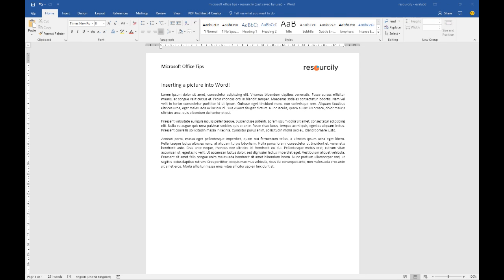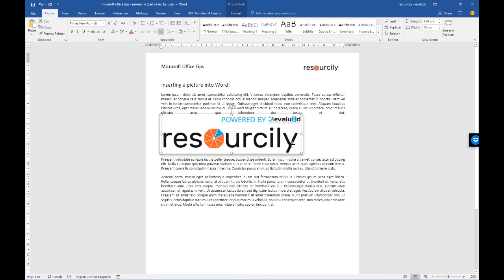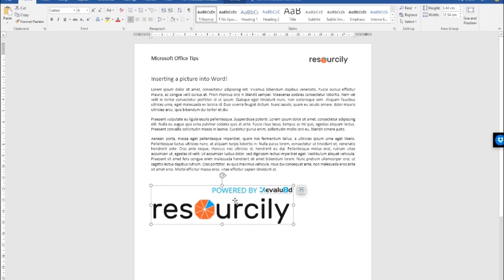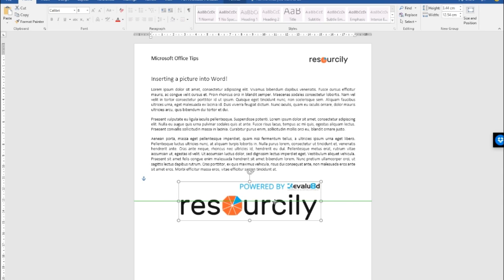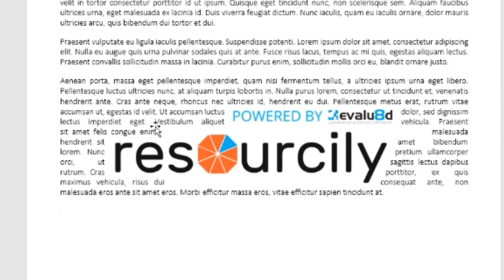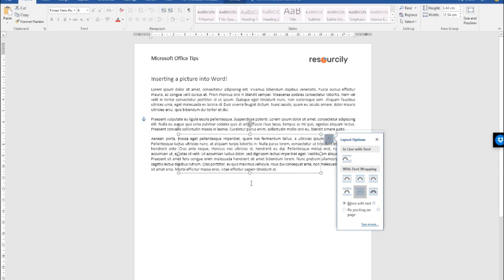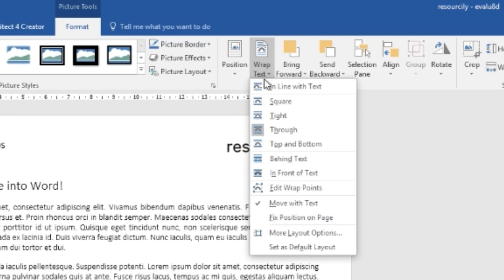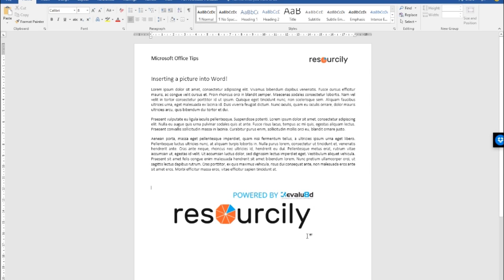How to insert and move a picture into word from resourcily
A handy tutorial to explain how to insert and move a picture in word.